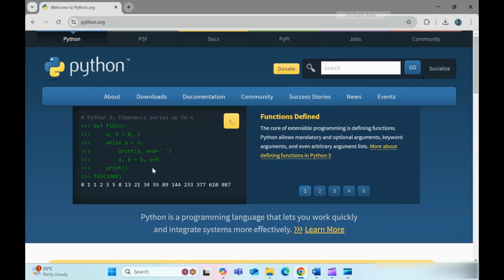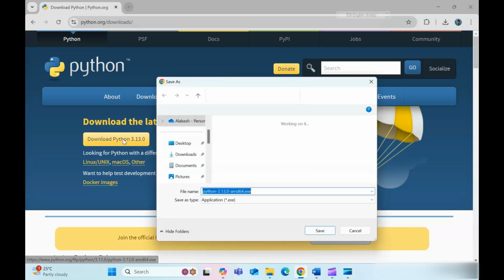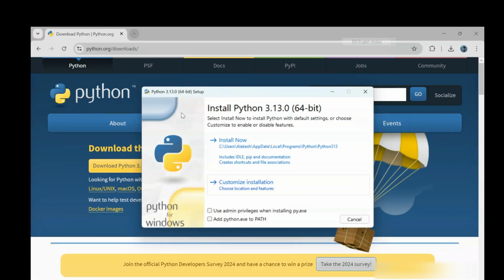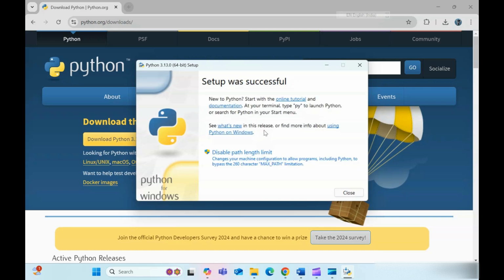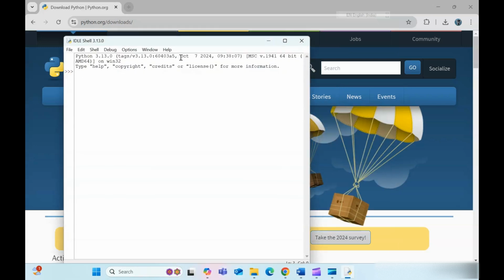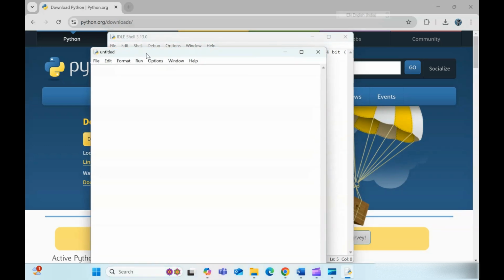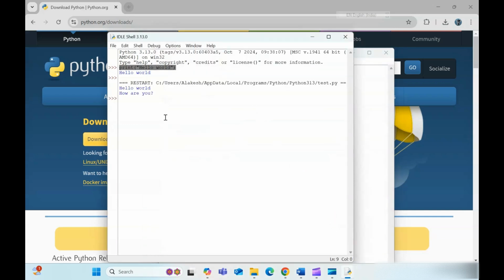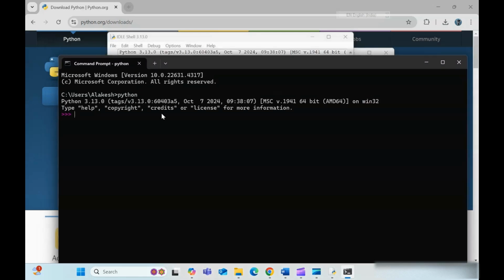How to install python in Windows System | Python 3.13 | Windows OS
This video explains how to install Python in your Windows operating system.